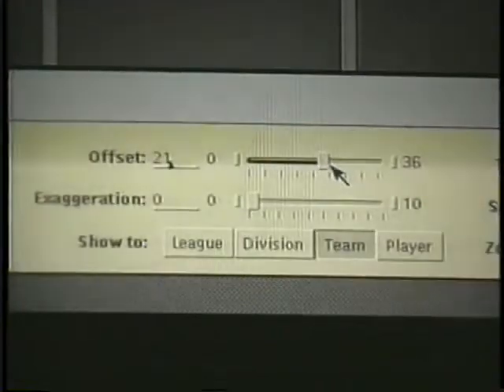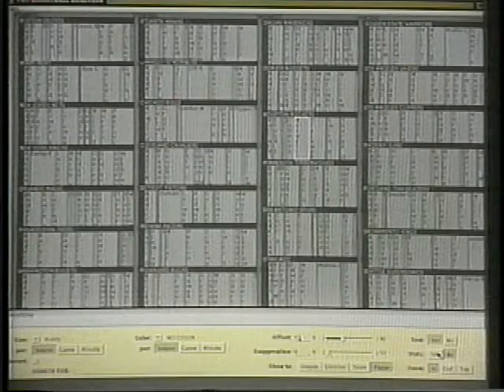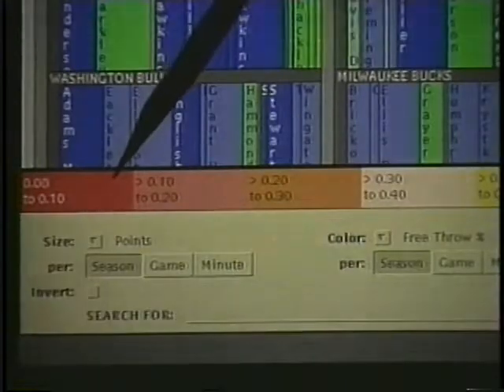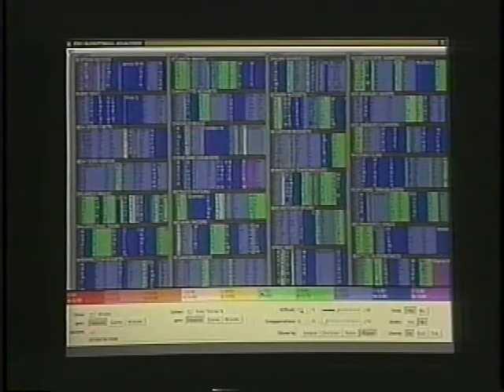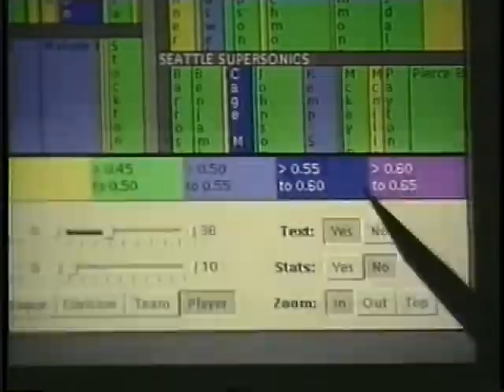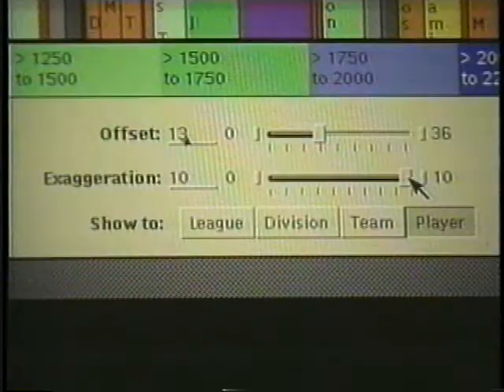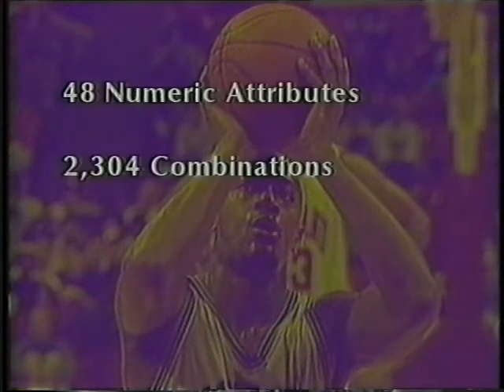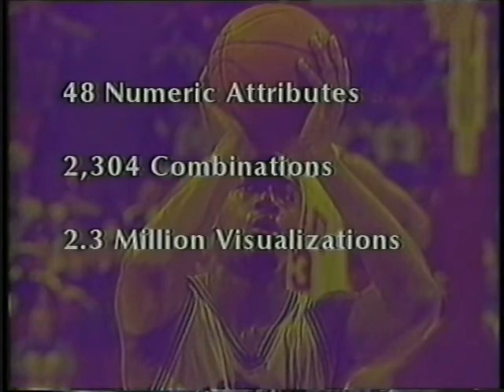Hierarchical Visualization with Treemaps: Making Sense of Pro Basketball Data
David Turo

Session: Browsing and Navigation

Published as Issue 97 of ACM SIGGRAPH Video Review.
Video Chairs: Glorianna Davenport (MIT Media Lab), Michelle Fineblum (Coopers & Lybrand)
Location: Boston, MA, USA